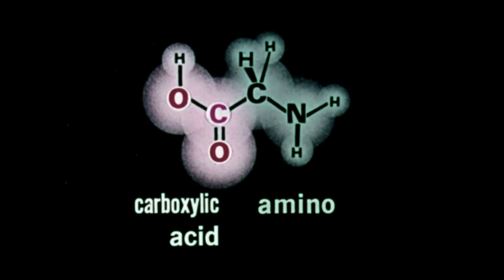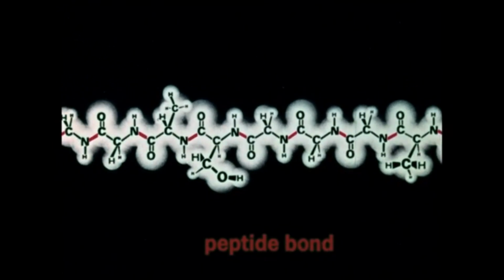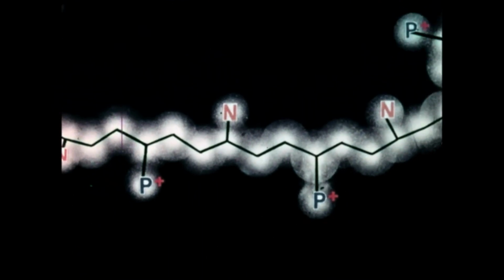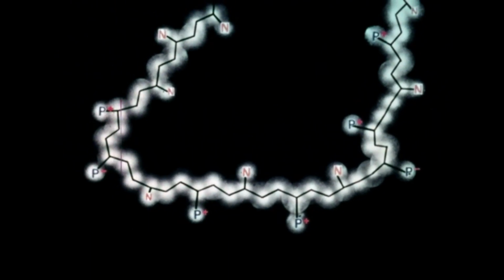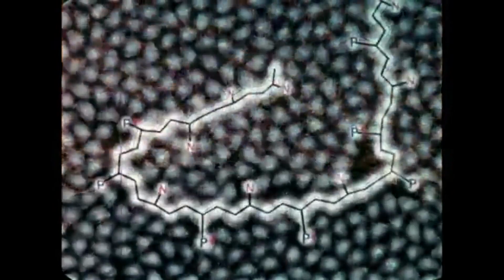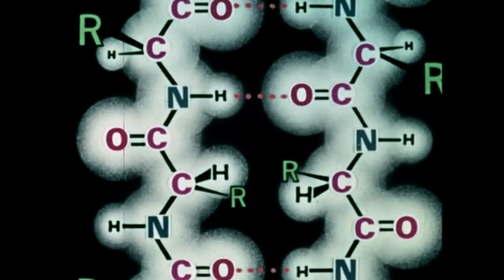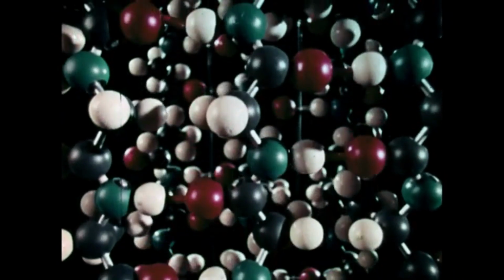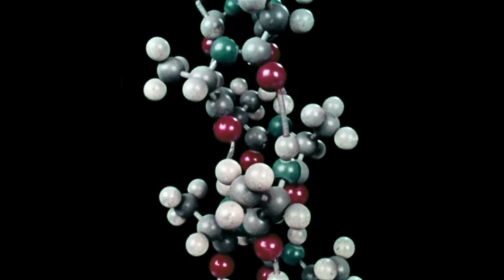Proteins Structure and Function (1972)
What substance is most important to life on this planet? If you read the title, you know the answer already. In this video, the case is made that proteins are the most important category of macromolecules (biomolecules).

Proteins, structure and function
by Dickerson, Richard Earl, 1931-

The video was edited for classroom use. The description below was edited from Archive.org:
Shows how proteins work in our bodies. Explains the structure of protein and illustrates the interactions that bring about three - dimensional proteins and how enzymes  play a major part in the structure of living things and how, as catalysts, they control life's chemical reactions. -Archive.org

Notes
The intro music is "Abrete Sésamo" by Pepe Luis. Then, a question prompt as a protein spins: "In a word, how would you describe this molecule?"
Narrator: "There is present in plants and animals a substance which is, without doubt, the most important of all the known substances in living matter. And without it, life would be impossible on our planet. This material has been named, 'protein.'"
Pause to ask, "What substance is most important to life?" Say, "Listen for evidence that supports the argument."
Protein means "primary."
There are many thousands of proteins.
Do you recognize any of the proteins? The puppets recognize keratin (fingernails), hemoglobin (blood), and "myosin/actin" (muscle fibers).
Many important proteins have structural functions. Muscle tissues have contractile fibers (myosin/actin) that are proteins. Tendons, other connective tissues: protein. Other examples hair, feathers, and silk.
"However, among the most important proteins are enzymes which control the chemical reactions that maintain life." Example: ribonuclease. Discussion of polymer. Introduces amino acid subunit. Peptide bonds are described.
"In nature, there are about 20 amino acids..."
Which bond is stronger: Covalent or Hydrogen? [covalent] The content repeats to emphasize the point. A schematic comparing primary/quaternary structure is shown (Holger87, accessed via Wikimedia Commons).
Polar molecules are discussed and water is given as an example.
Enzyme shape is discussed.
"Life can be defined as a complex, self-maintaining system of chemical reactions. Proteins control and coordinate this system of reactions."